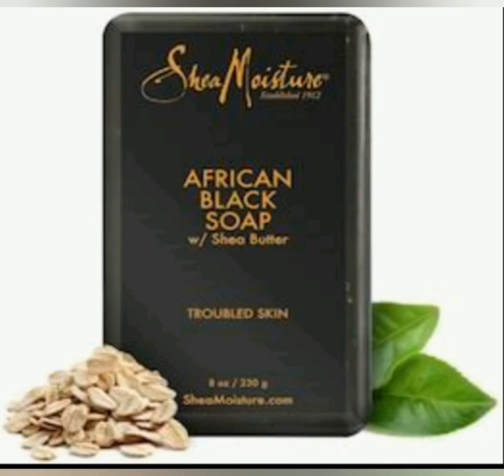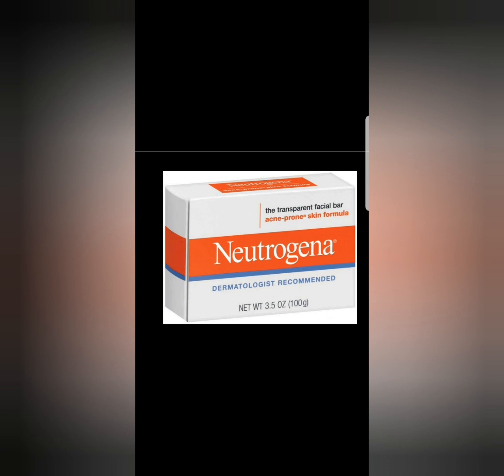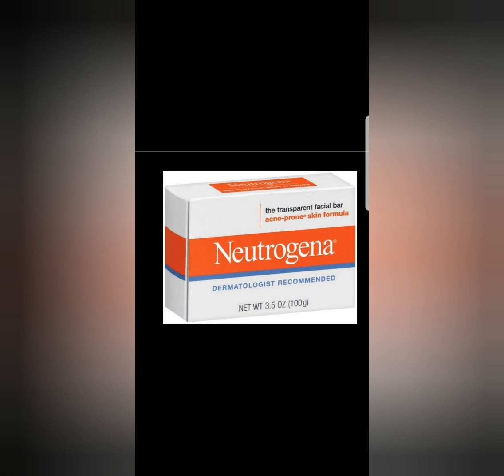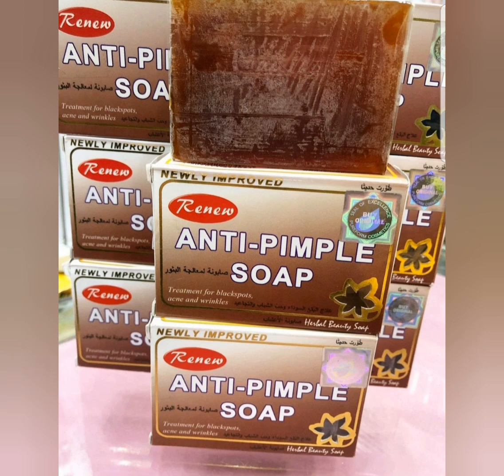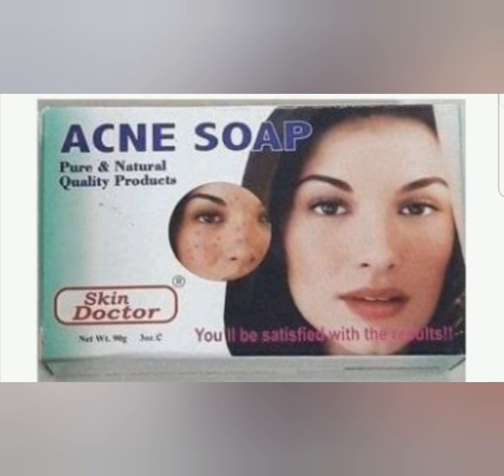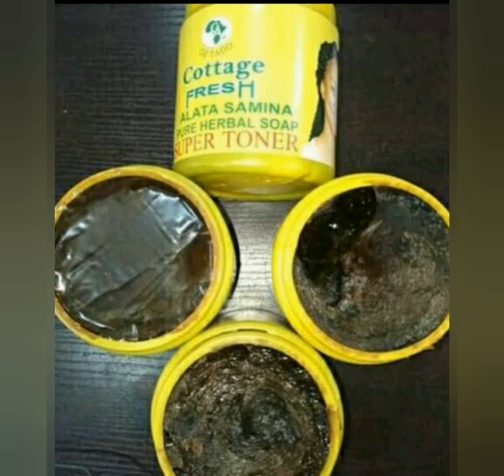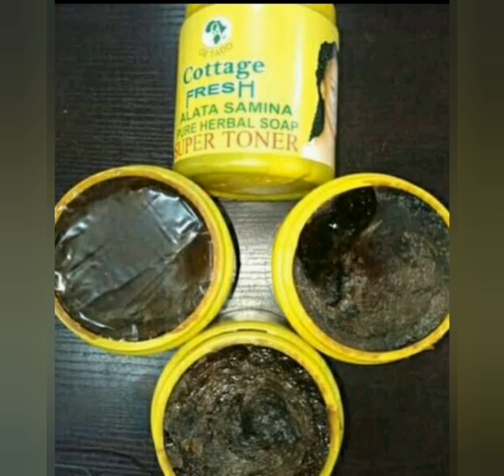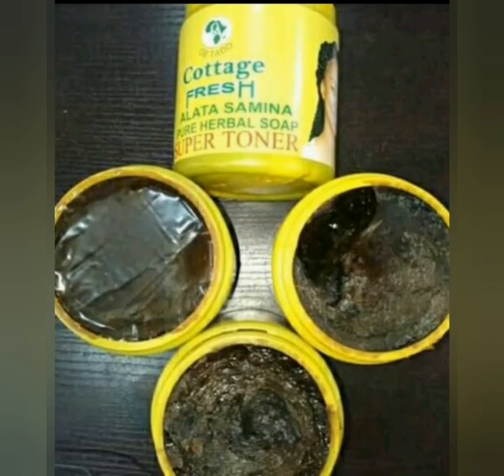Top 5 Ance Pimples Dark Spots Facial Soaps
Today's videos is about d Best effective Ance, Pimples, Dark Spots Soaps dat gives result
U can pick any of d listed to help correct facial blemishes and pigmentation
if u fall under d sensitive Face types den i would need to pick among d milder ones mentioned in d video

Best Facial Cleanser video will be coming up next To Use along any of d Soaps I mentioned in d video plus d Pimples Dark Spots face cream I made

cleanse face wit cleanse and leave on for 5 to 10mins ,den mask ur face wit any of d Face soaps 5 to 10mins ,if ur face is very sensitive den u only need to wash face wit any of d Soaps, damp dry den apply pimples dark spots face cream